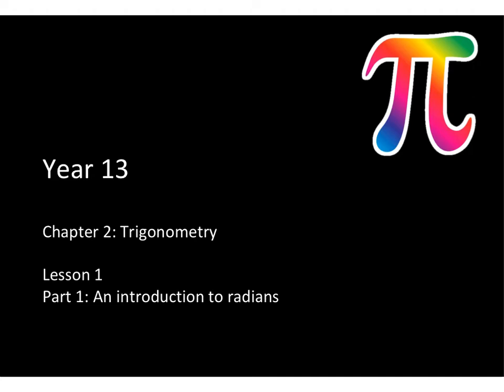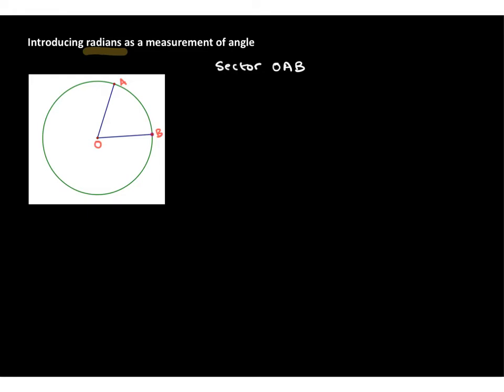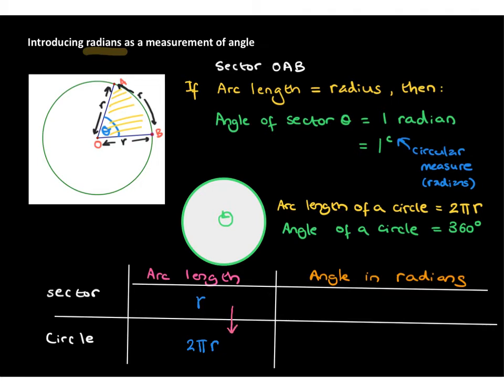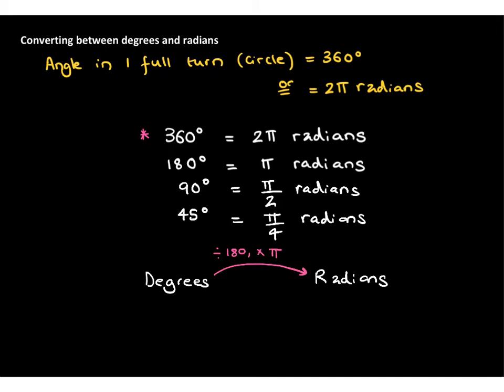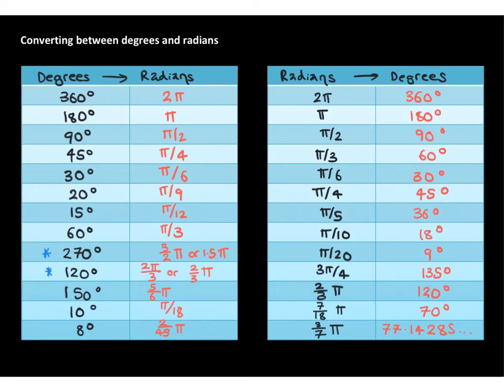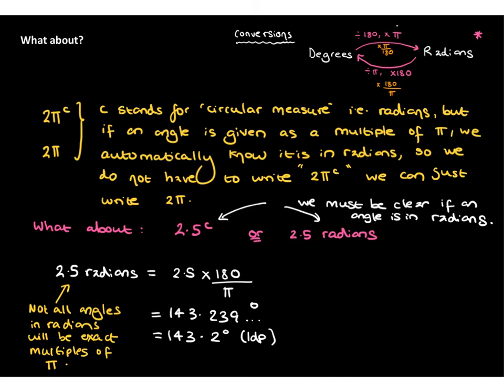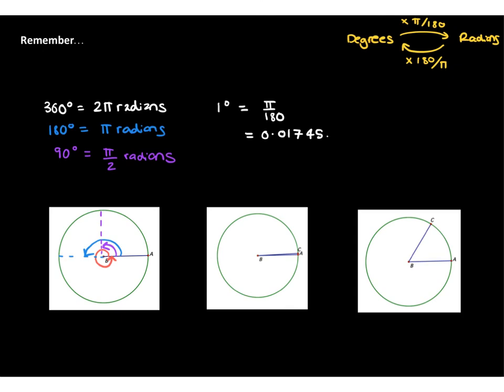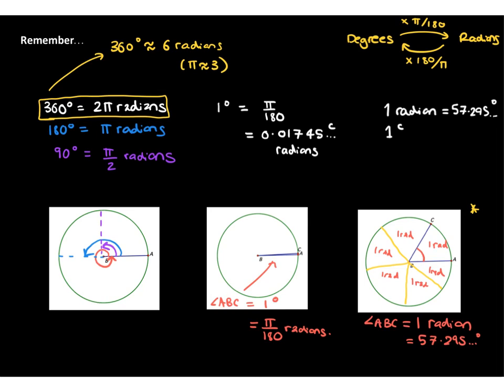Year 13 Chapter 2 Trig Lesson 1 Part 1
An introduction to radians. An alternative way to measure an angle.